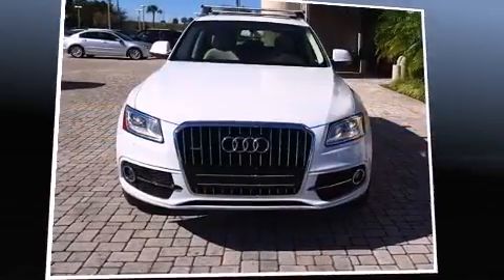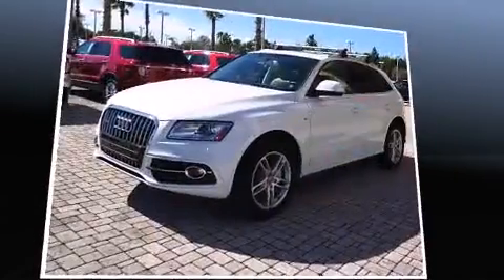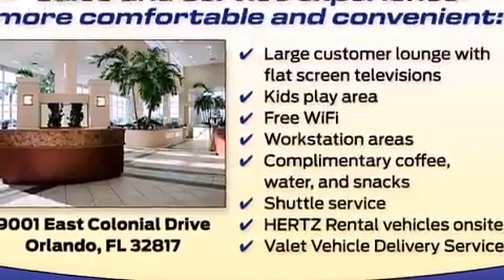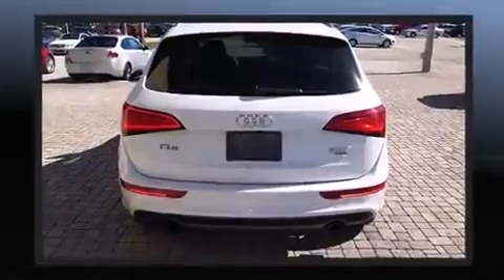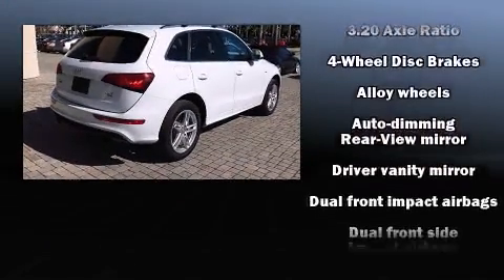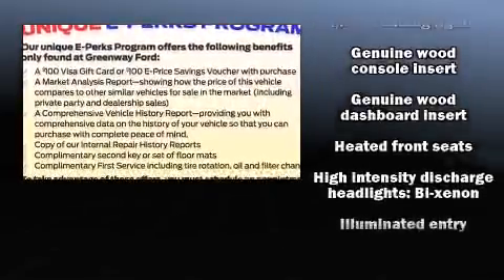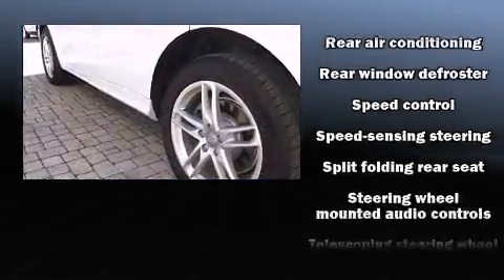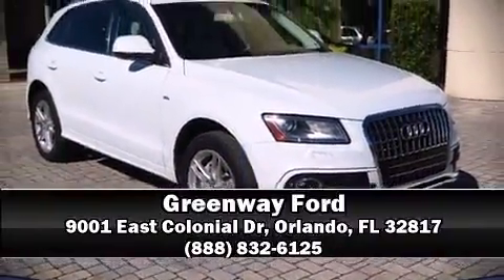2013 Audi Q5 in Orlando, FL 32817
Greenway Ford
9001 East Colonial Dr

Take command of the road in the 2013 Audi Q5. Smooth gearshifts are achieved thanks to the refined 6 cylinder engine, and for added security, dynamic Stability Control supplements the drivetrain. Top features include rain sensing wipers, delay-off headlights, a tachometer, an outside temperature display, heated seats, a power liftgate, cruise control, and power seats. For drivers who enjoy the natural environment, a power moon roof allows an infusion of fresh air. Audi ensures the safety and security of its passengers with equipment such as: dual front impact airbags with occupant sensing airbag, front SIDE impact airbags, traction control, brake assist, a security system, and 4 wheel disc brakes with ABS. It also arrives with a Carfax history report, providing you peace of mind with detailed information. We have a skilled and knowledgeable sales staff with many years of experience satisfying our customers needs. We'd be happy to answer any questions that you may have. Stop by our dealership or give us a call for more information.